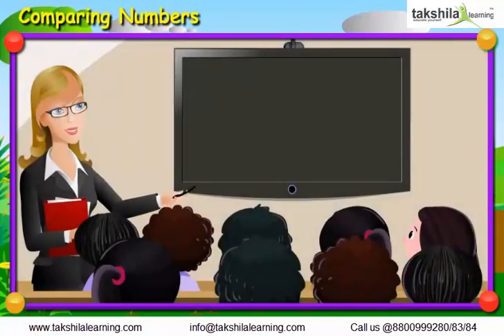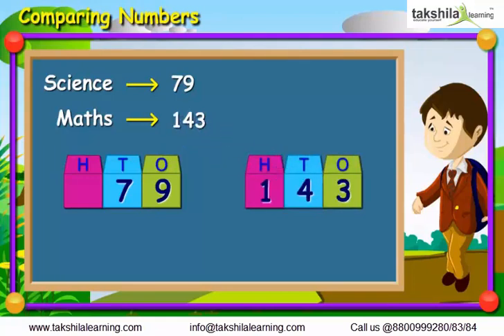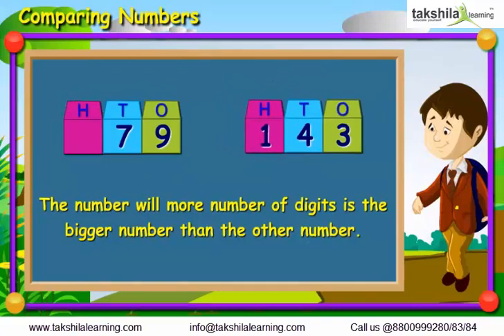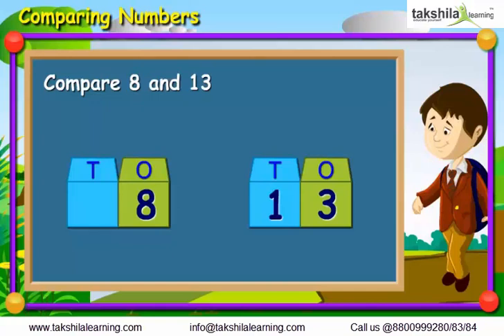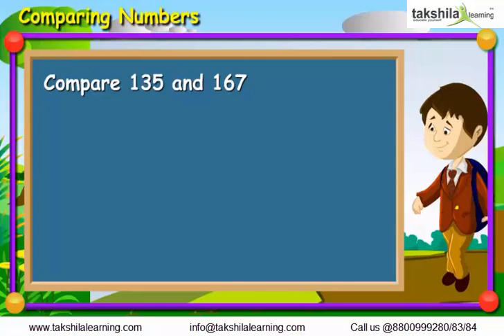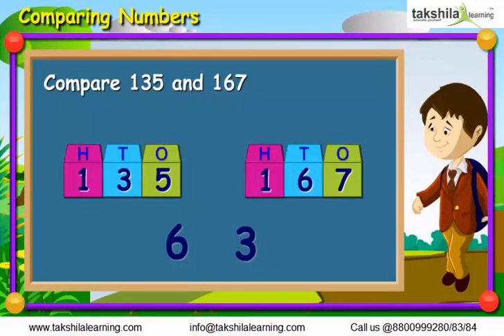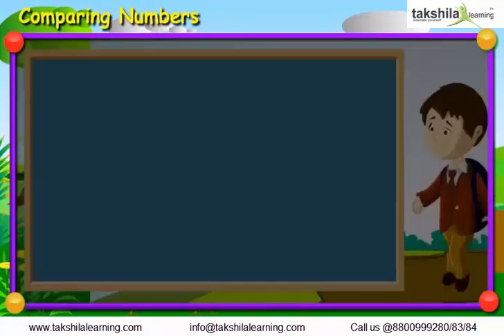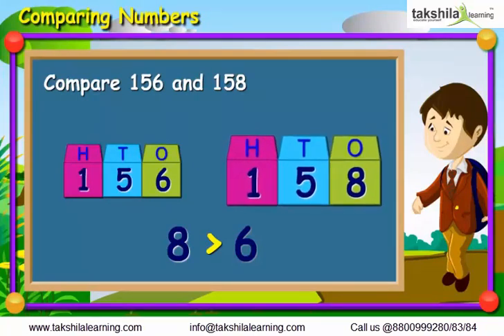Comparing numbers class 2 || comparing numbers class 2 [ maths ] educational videos class 2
In this Animated video, we are going to discuss the easiest way of comparing two natural numbers, integers and also how to use mathematical signs of comparison which is going to be very helpful for Class 2 students as children can learn easily through visuals,
Numbers are basically used to show how many there are of something. We've been using blocks because it's easy to see the ones, tens, hundreds, and thousands.
How we Compare Numbers:
Greater the number of digits, the greater is the number. (If there are no zeroes on left of the number e.g. 005)
When two numbers have the same number of digits, then the number with the bigger digit on the left hand side is greater.
When the leftmost digits are the same we compare the next digit to the right and keep doing this until the digits are different.

Animated videos are of great use when we try to make children understand about various things as they will learn more easily via animated visuals. You can opt this new way of learning for your children.

Learning is Fun Now!

You can also take a full Online Course based on CBSE Syllabus for your child. To know more visit us @ or can directly reach us @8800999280/83/84.

Special Thanks
Recording Center - Takshila Learning
Topic: Comparing Number's - Class 2
 Video Length: 05:00

Important Tags -
Comparing numbers class 2,
Maths Exercises,
 Maths for Kids,
 Adaptive learning,
 Interactive Learning,
 Number, Mathematics (Field Of Study),
2nd Class Mathematics,
greater than less than
greater than less than 2nd grade
comparing and ordering numbers grade 2
comparison of numbers for class 2
comparison of numbers for class 1
comparing numbers
less than greater than equal to
less than greater than for kids
comparing 4 digit numbers
greater than less than song
comparing 2-digit numbers
comparing numbers for class 2
comparing 3 digit numbers
comparing numbers  educational videos class 2
2nd grade math
less than greater than song for kids